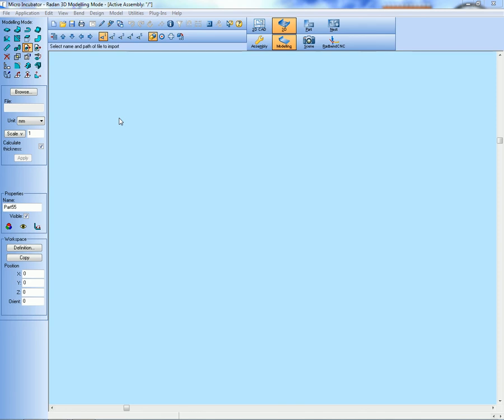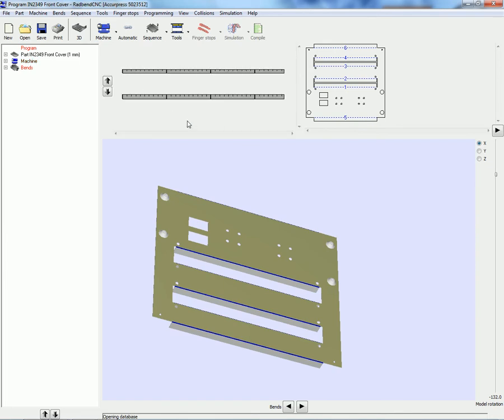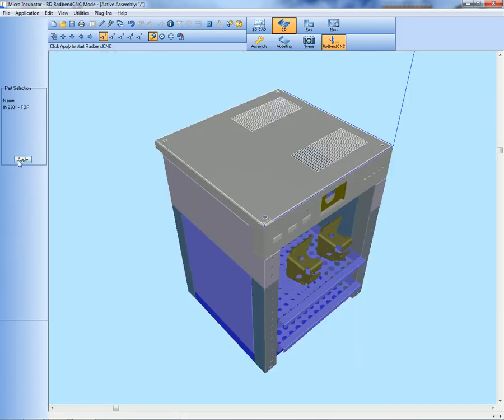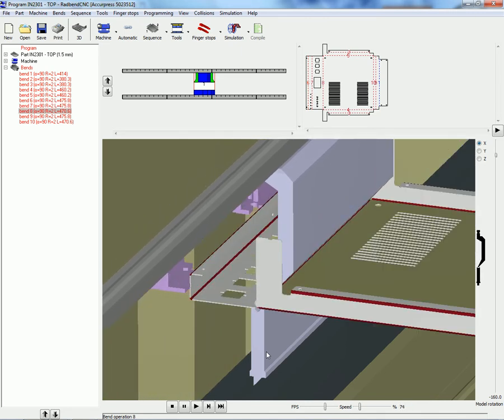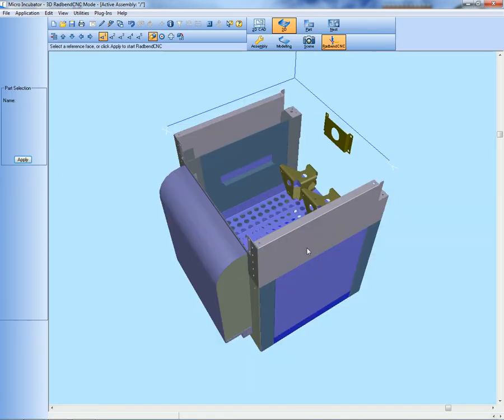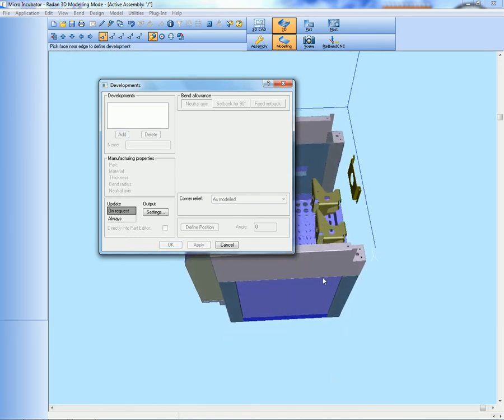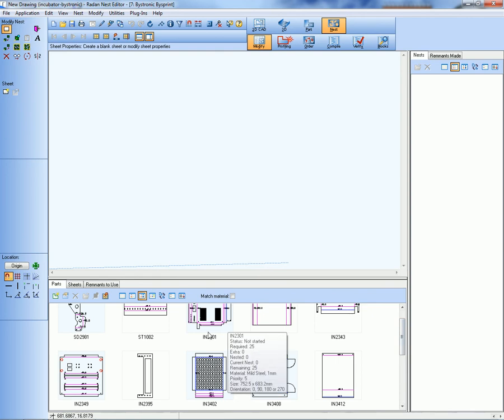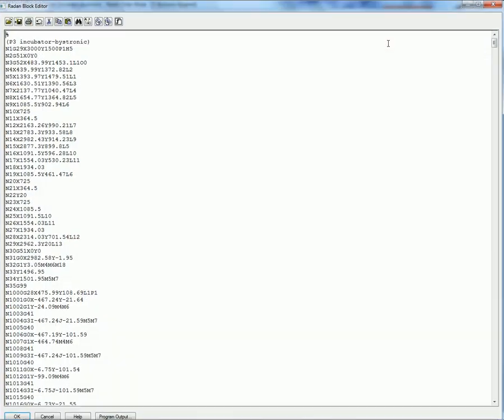Radan' da 3D .DXF .DWG .IGES formatında çizim aktarımı ve analizi